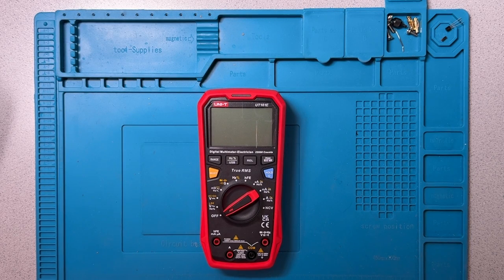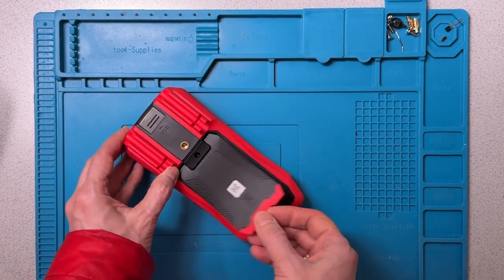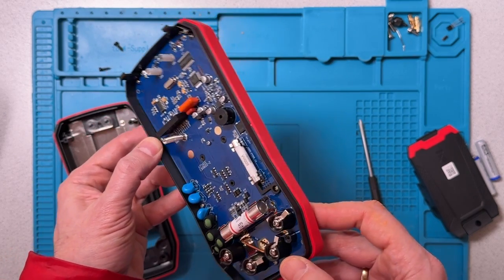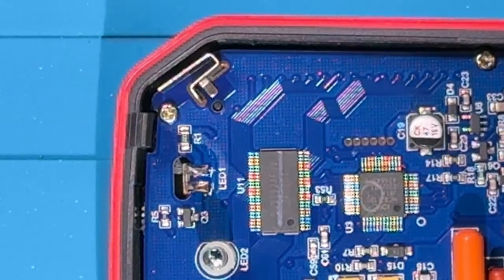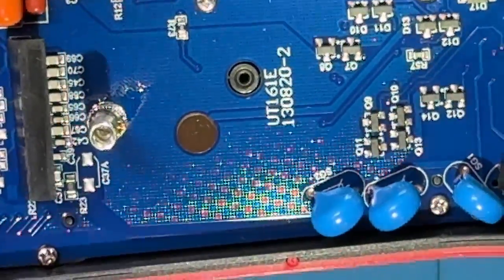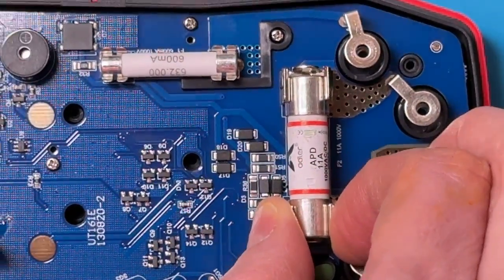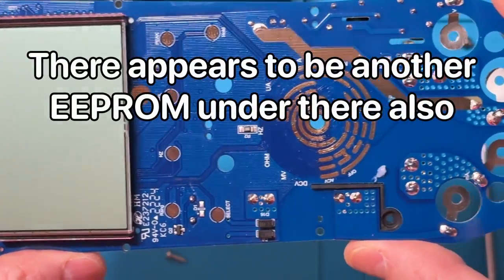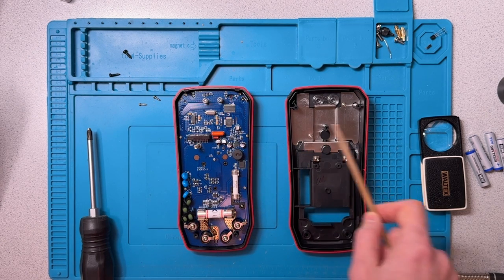Uni-T UT161E Teardown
In this video I crack open the housing on the Uni-T UT161E and have a look at  the internal construction. The main components are identified.